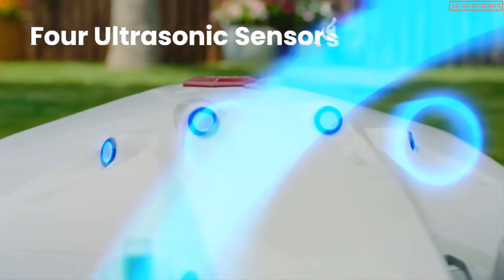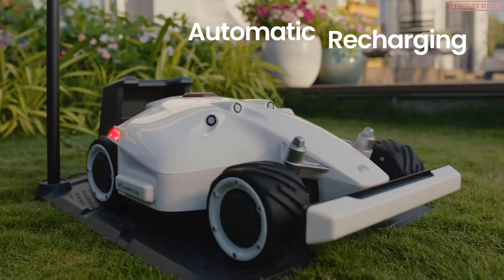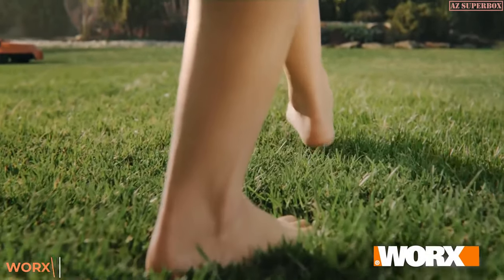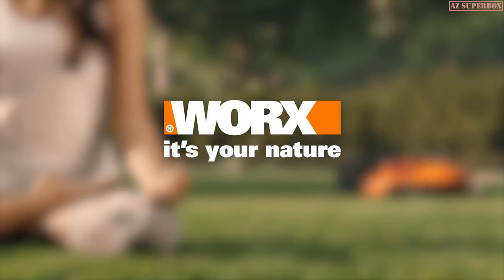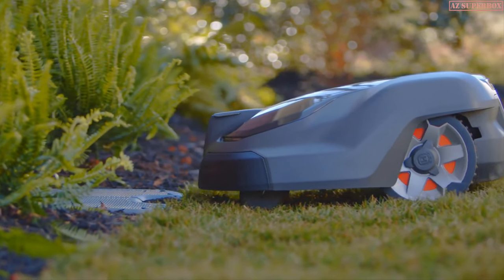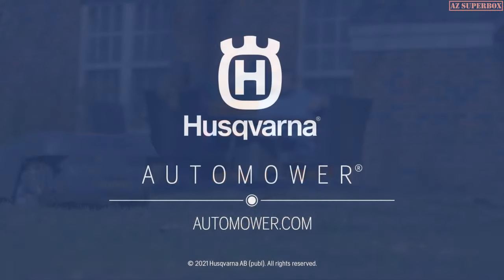Top 5 Best Robot Lawn Mowers [2023] | Game-Changing Lawn Care Solutions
00:00 - #6). ► Intro
00:05 - #5). ► GARDENA Smart System 19200-60 Lawn Mower ➜
02:45 - #4). ► Husqvarna Automower 415X Robotic Lawn Mower ➜
04:05 - #3). ► MAMMOTION LUBA AWD 5000 Robotic Lawn Mower ➜
06:10 - #2). ► WORX Landroid M 20V Power Share Robotic Lawn Mower WR140 ➜
06:43 - #1). ► Husqvarna Automower 430XH Robotic Lawn Mower ➜

Discover the top 5 best robot lawn mowers of 2023! In this video, we'll take a look at the innovative robotic devices that are transforming lawn care. Say goodbye to tedious manual mowing and hello to a hassle-free, well-maintained lawn!

At the top of our list is the Husqvarna Automower 430XH. This robotic lawn mower boasts advanced features and exceptional performance. With its intelligent navigation system and impressive cutting capabilities, it effortlessly keeps your lawn looking pristine.

Next up is the WORX Landroid M 20V Power Share. This robotic lawn mower is packed with features designed to make lawn care a breeze. With its intuitive programming and adaptive cutting system, it ensures an even and precise cut every time.

The MAMMOTION LUBA AWD 5000 is another standout choice. Equipped with all-wheel drive and advanced sensors, this robotic lawn mower effortlessly tackles even the most challenging terrains. Sit back and relax while it takes care of your lawn with ease.

For those seeking reliability, the Husqvarna Automower 415X is an excellent option. This robotic lawn mower is built to handle complex landscapes and steep inclines. With its robust construction and intelligent features, it ensures a well-groomed lawn with minimal effort.

Last but not least, we have the GARDENA Smart System 19200-60. This versatile robotic lawn mower integrates seamlessly with the GARDENA smart system, allowing you to control and monitor your lawn care from your smartphone. Enjoy the convenience of automated mowing with this intelligent device.

There you have it, the top 5 best robot lawn mowers of 2023. These cutting-edge devices offer advanced features, efficient performance, and ease of use. Embrace the future of lawn care by investing in one of these exceptional robotic lawn mowers and enjoy a beautifully manicured lawn without the hassle.